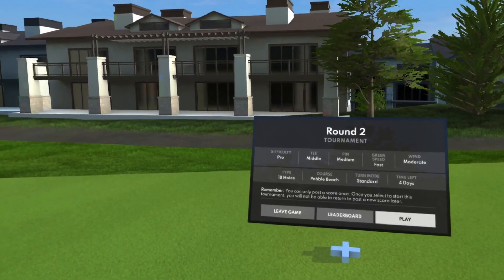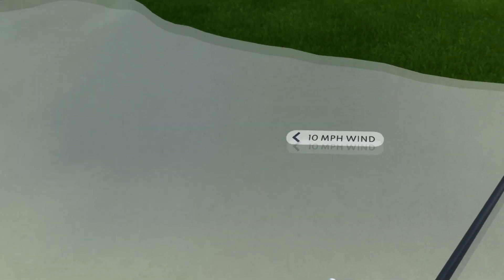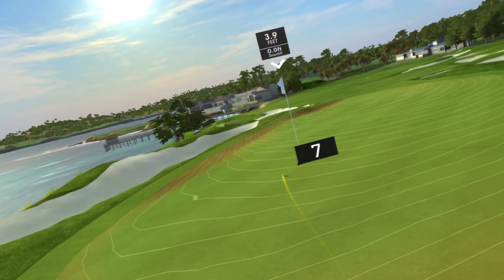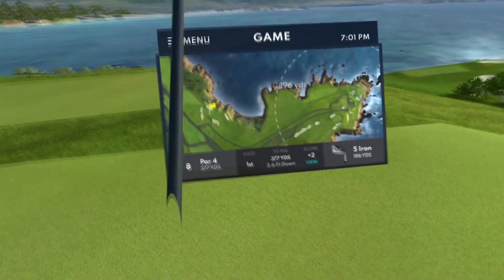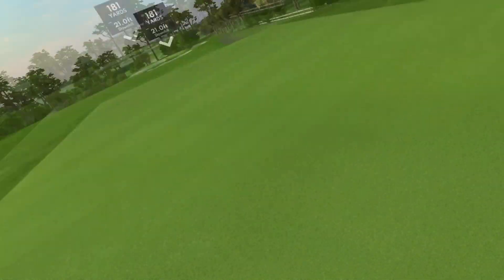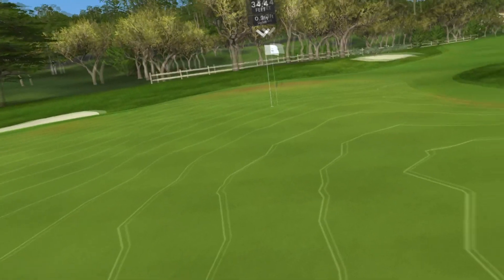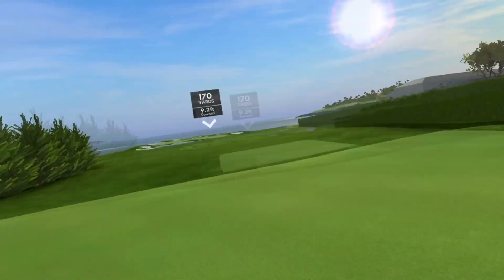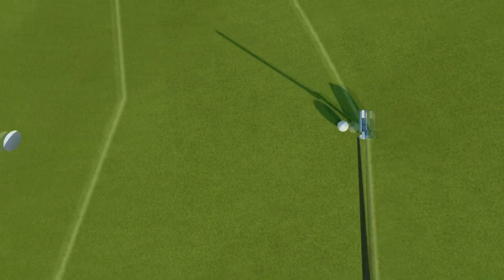Golf+ - Pebble Beach Invitational Pro Tournament Round 2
Round 2 action and we move back to the white tees today. With lower gusts of wind, can we keep our good rounds flowing? Also, love ya, tee box 2, but I really think I should *not* hit you in Round 3 :)

Join the Golf+ Discord and link your Discord account with Golf+ to join tournaments and participate in contests! It's also the place to report any bugs you might encounter.